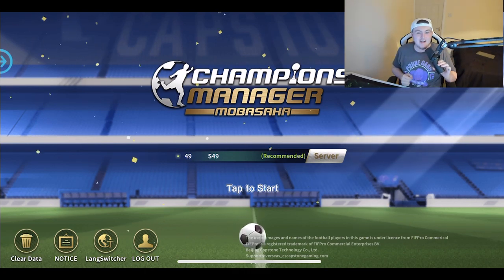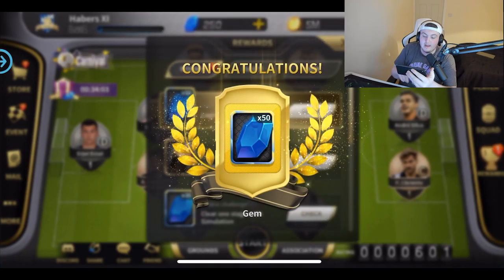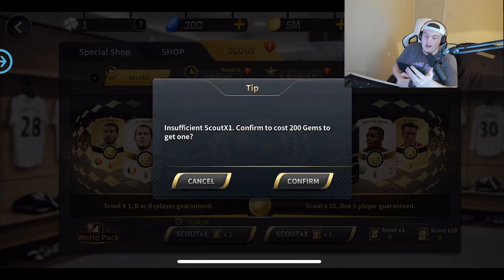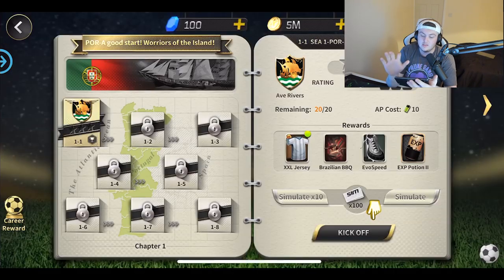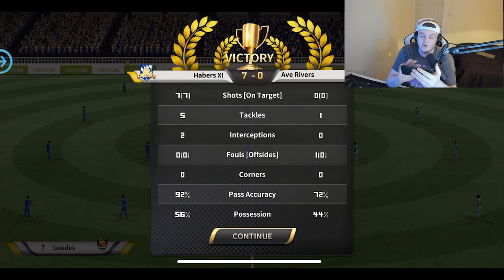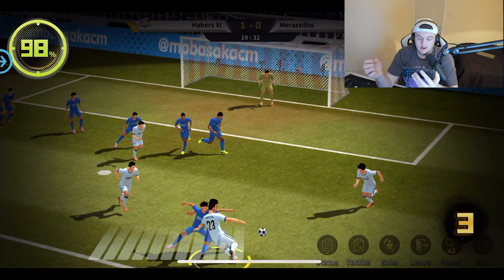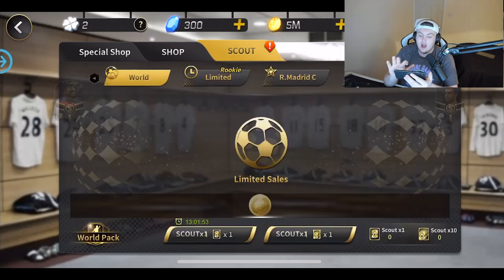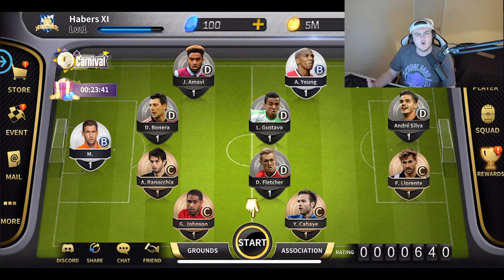CAREER MODE BUT ITS ACTUALLY GOOD..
Click 'PROMO' and input this in-game code 'B8SOJXEG6C ', and you can get some gifts in this game